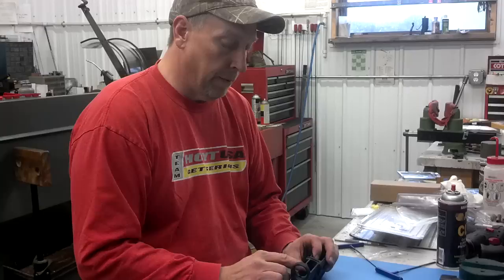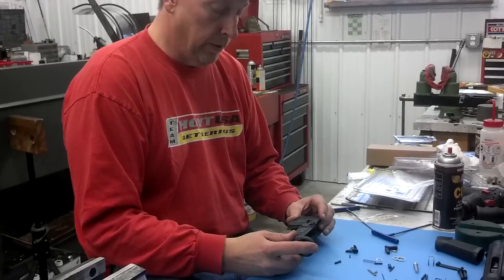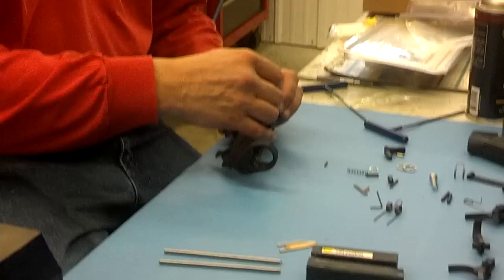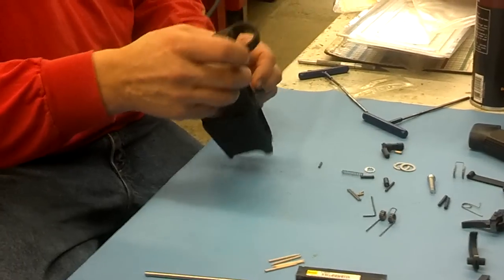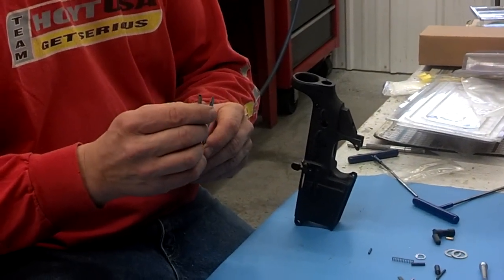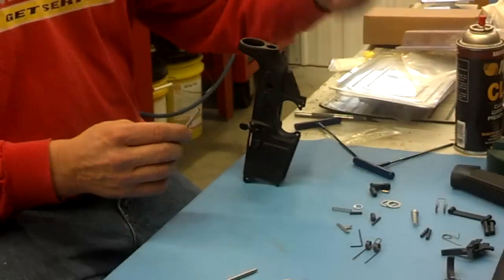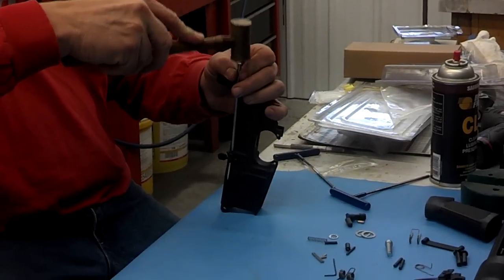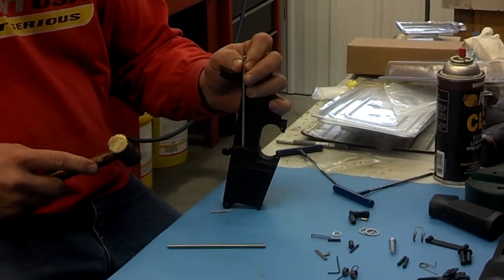Little Crow Gunworks - Bolt Catch Assembly Tool (BCT)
Bolt Catch Tool

The BCT is comprised of a Custom Made Starter punch and Finishing Punch and half a dozen assembly pins cleverly disguised as tooth picks which have been cut in half. The bolt catch spring and follower should be assembled into the receiver. The Bolt Catch can then be placed in the cut out in the receiver using the assembly pin/toothpick. Resting the Lower Receiver on your bench with the front of the Lower Receiver facing down, place the bolt catch roll pin in the tip of the starter punch. Tap the roll pin in until it almost touches the bolt catch boss on the receiver. At this point, the finishing punch should be used to tap the roll pin home. Finished! If you are wondering why we use a toothpick for an assembly pin , the answer is it works the best

– It won’t scratch the finish on the mag latch ridge and it doesn’t bounce out like a metal one would.